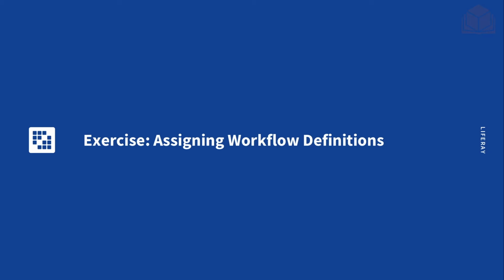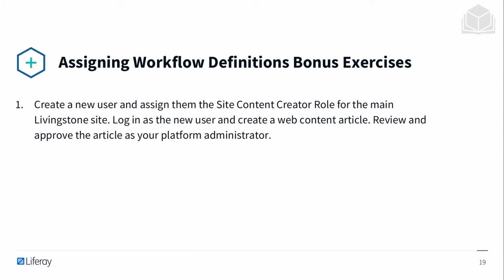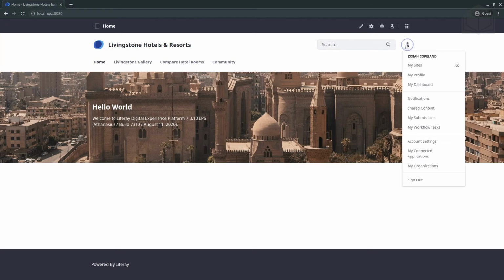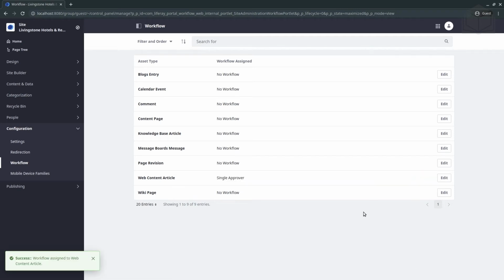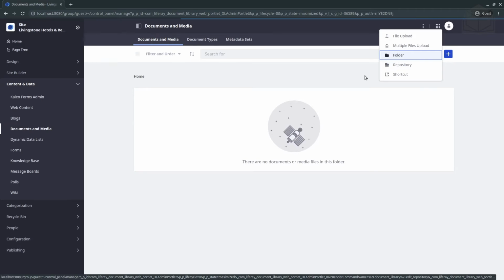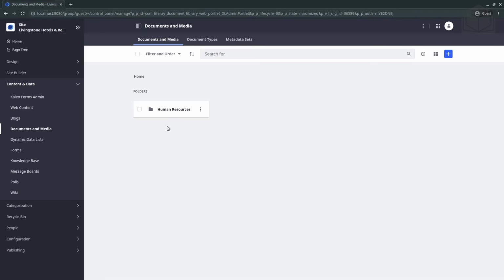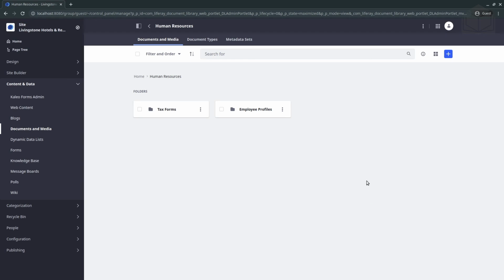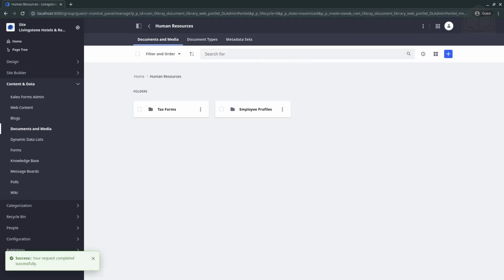7.3 Exercise Assigning Workflow Definitions